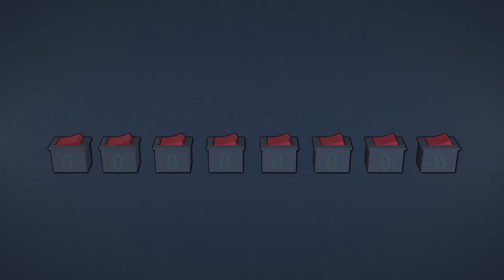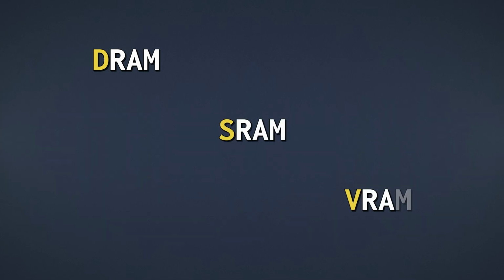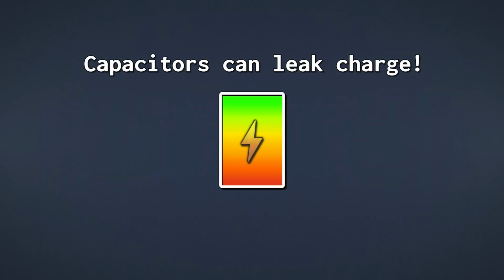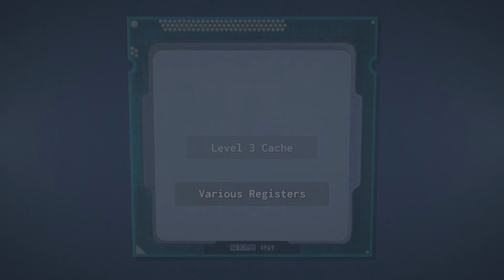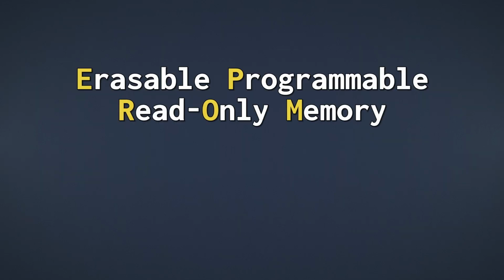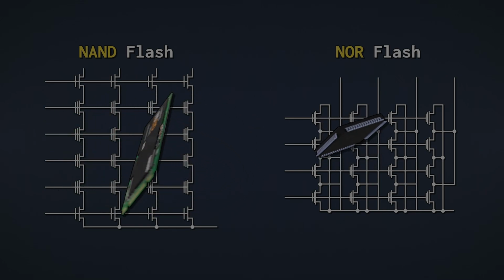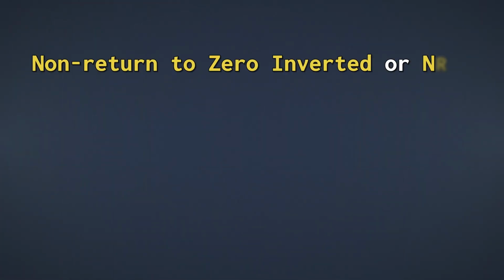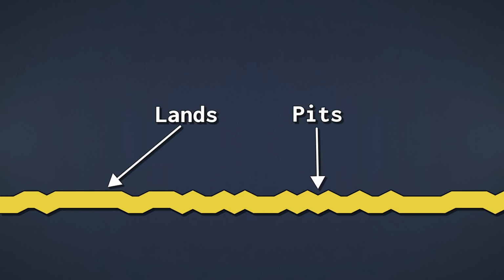How Computers Store Binary Data - RAM, ROM, Flash, Magnetic, and Optical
This video explains how computers are able to store data using physical devices, such as Hard Disk Drives, Solid State Drives, Memory, and more. We go over volatile storage devices like dynamic random access memory, to non-volatile devices such as ROM, Flash Memory, and so on.

--- Chapters ---
0:00 - Intro
0:18 - Switches & Transistors
1:42 - Semiconductor
3:13 - Building a Diode
4:37 - Building a Transistor
5:16 - Random Access Memory (RAM)
7:03 - Dynamic Random Access Memory (DRAM)
11:00 - DDR & SDRAM
12:27 - Static Random Access Memory (SRAM)
14:56 - Video random Access Memory (VRAM)
16:38 - Read-Only Memory (ROM & Mask ROM)
19:14 - Programmable ROM (PROM)
20:17 - Erasable PROM (EPROM)
22:09 - Electrically Erasable PROM (EEPROM)
23:23 - Flash Memory
27:37 - Magnetic Storage
33:25 - Optical Storage
36:22 - Outro

- Music Credits -
Free Music by Tom Hafner (Tomh.) - "Night Heat"
Free Music by Tom Hafner (Tomh.) - "Steam"
Free Music by Tom Hafner (Tomh.) - "Summer Love"

- Model Credits -
IBM 728 Magnetic Tape Drive by Florian Schmoldt (schmoldt.art on sketchfab.com)